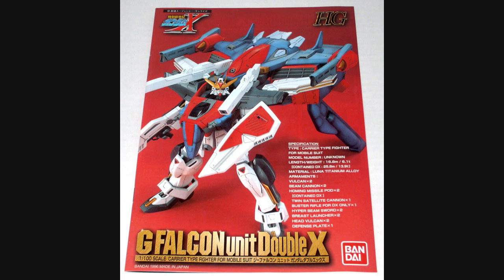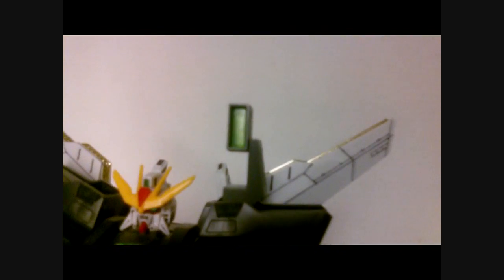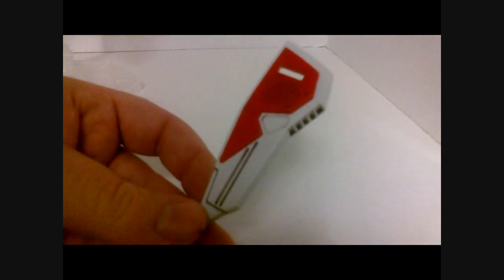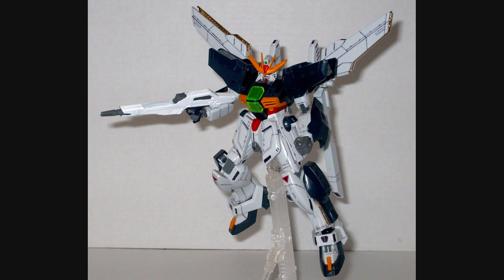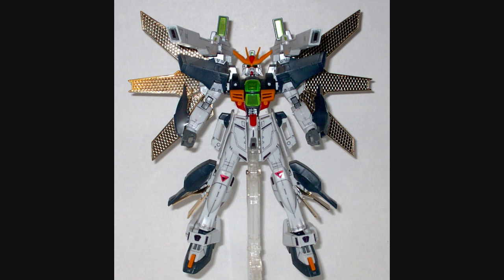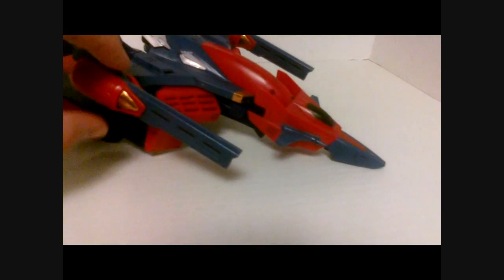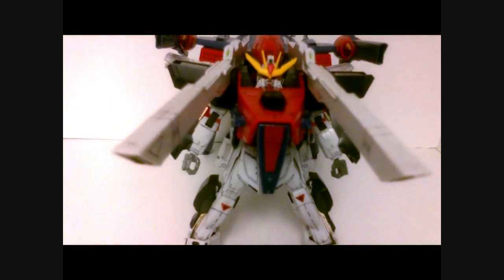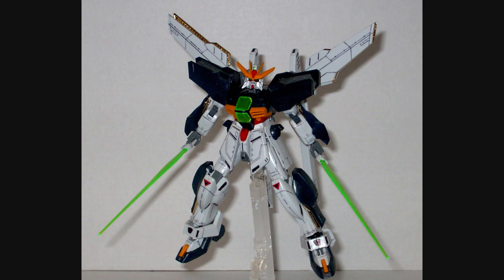High Grade 1/100 Gundam Double X and G-Falcon Review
This is a review of the High Grade Double X and G-Falcon 1/00 scale model kit. This kit is from the series After War Gundam X and came out in 1996.